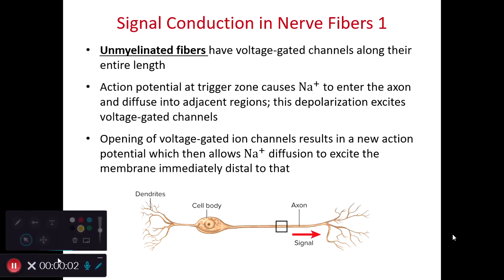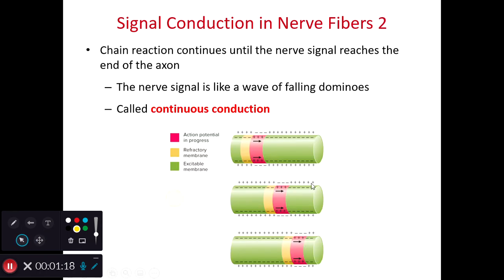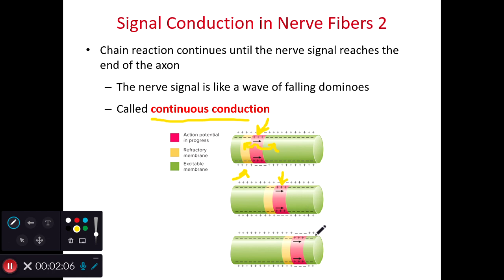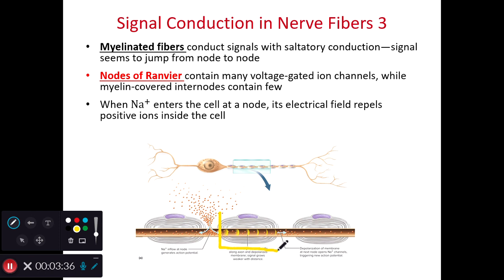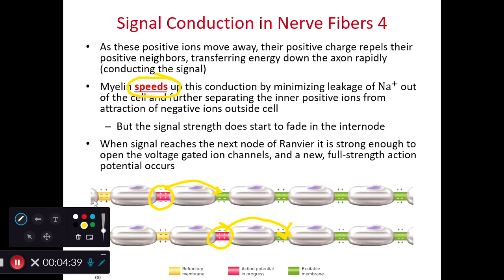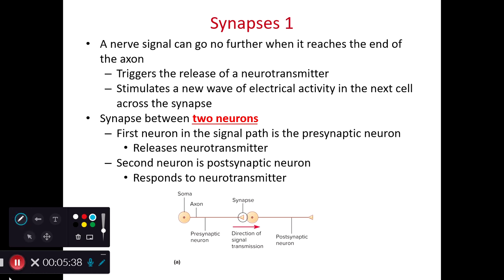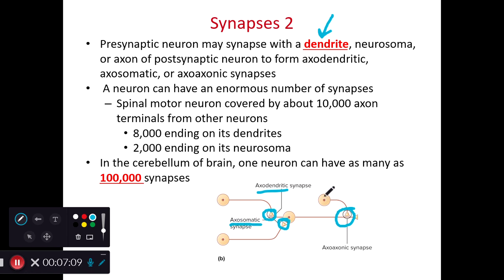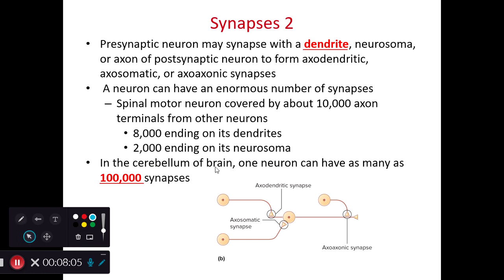BIOL 214 Signal Conduction and Synapses (Ch 12 Part 11)